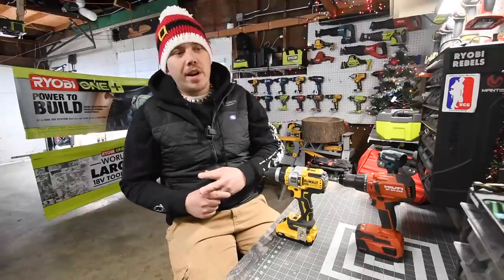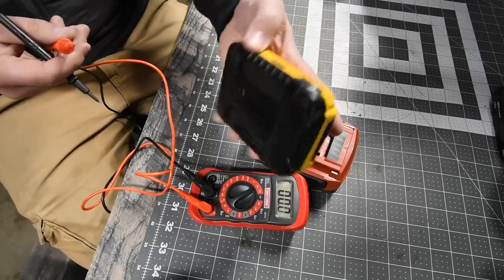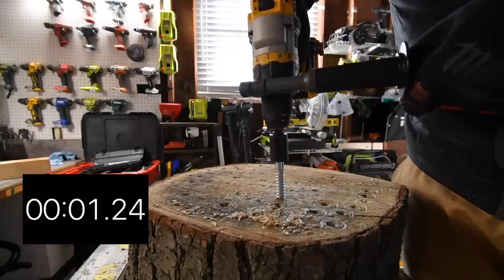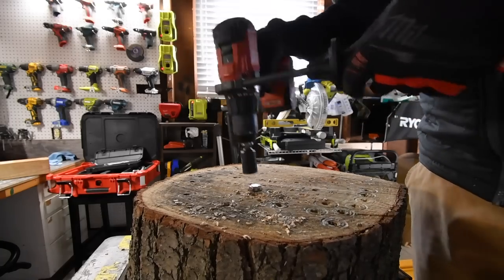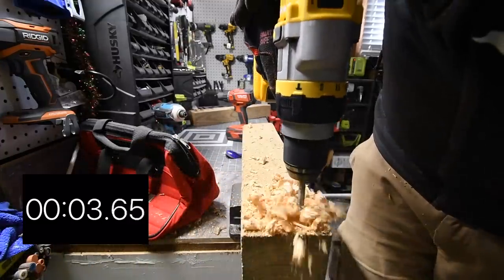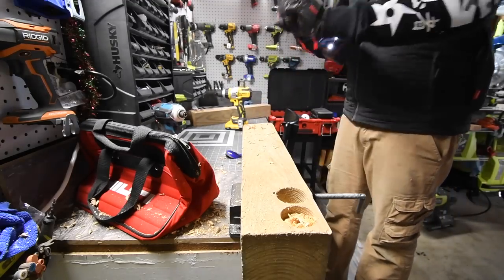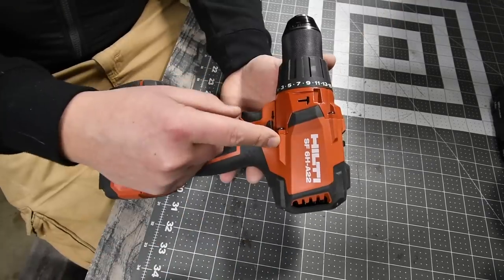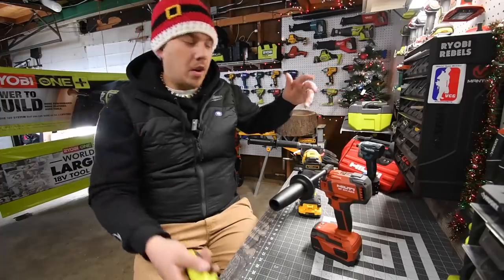HILTI vs Dewalt (Flexvolt Advantage)